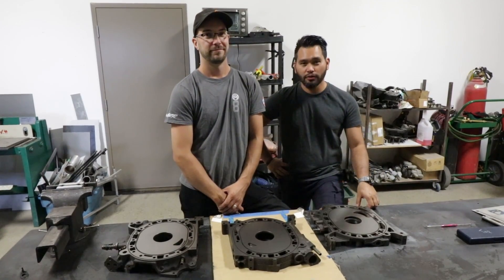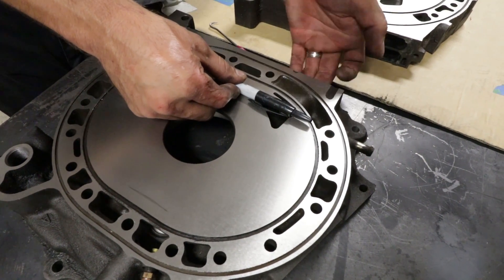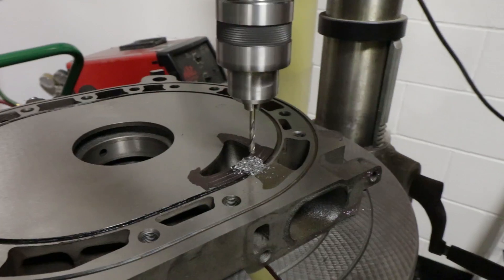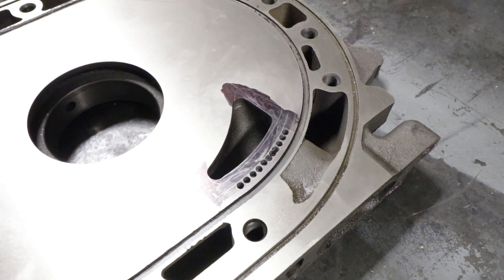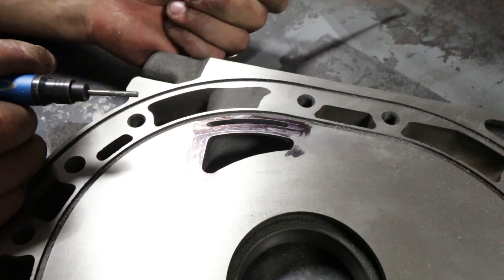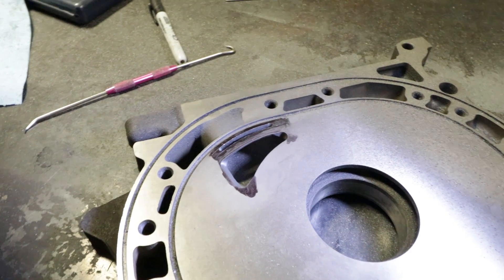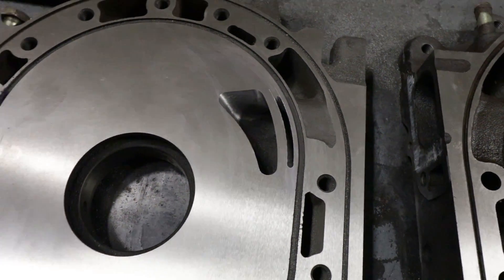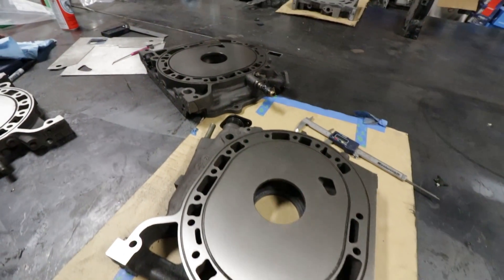How to Port a Rotary Engine For More Power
Looking to add more power to a rotary engine? Well one way to do it is to port the irons for more flow and we show you just how it's done through a Mazda 13B bridge port.